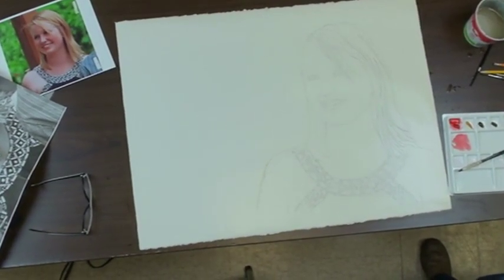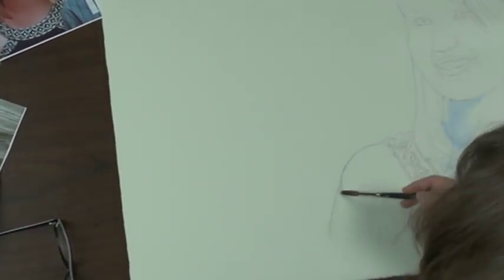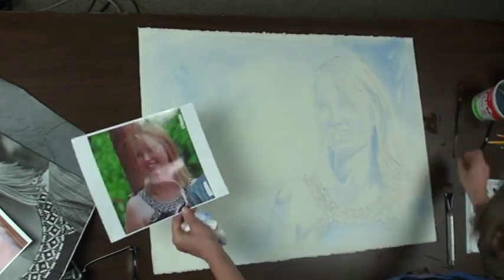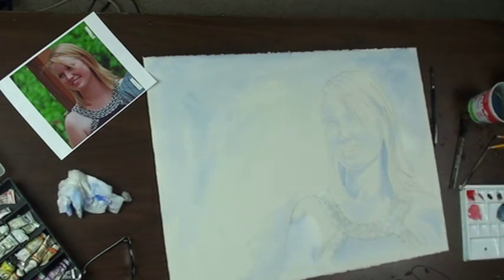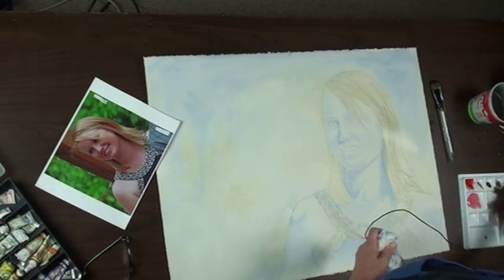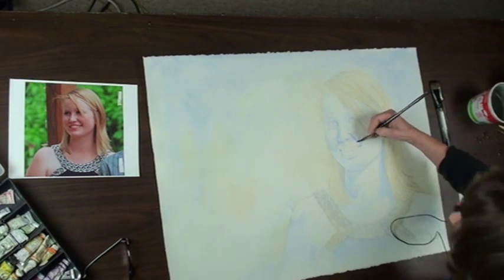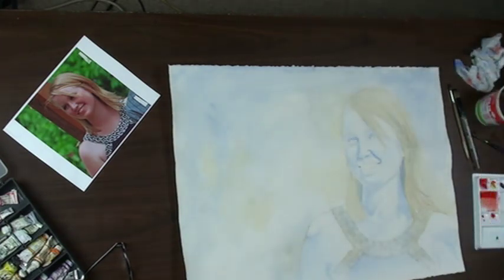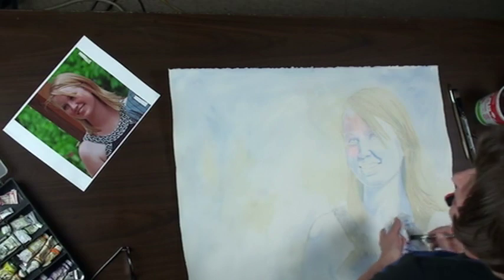Heidi Nelson Portrait One Part 1